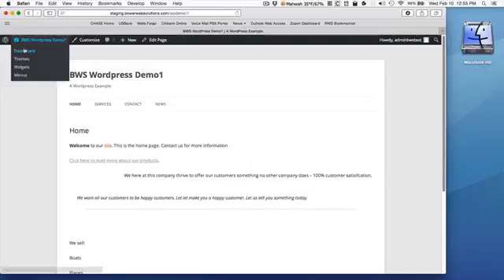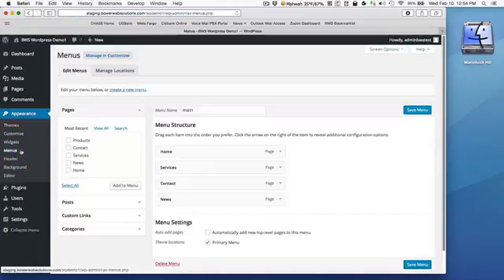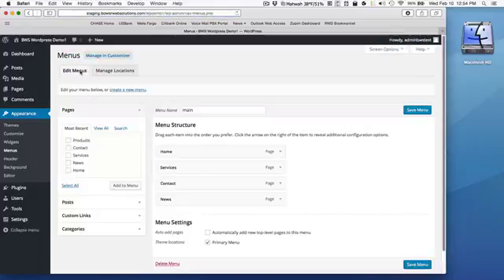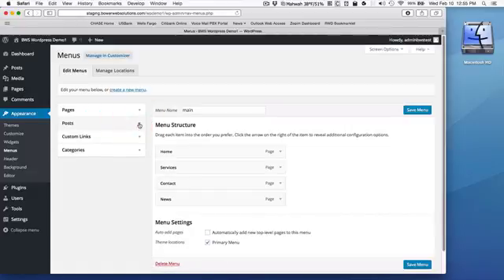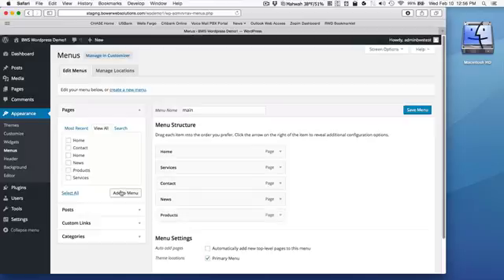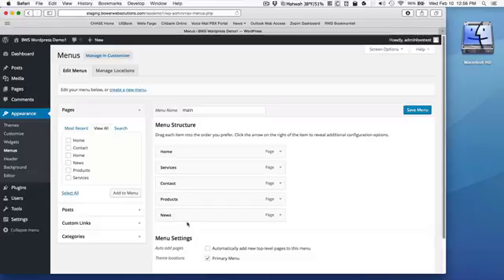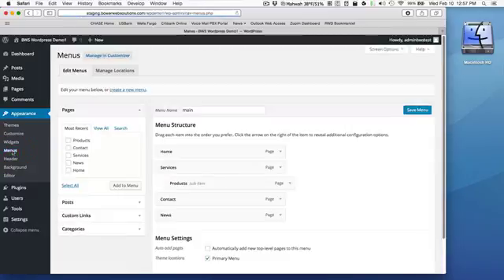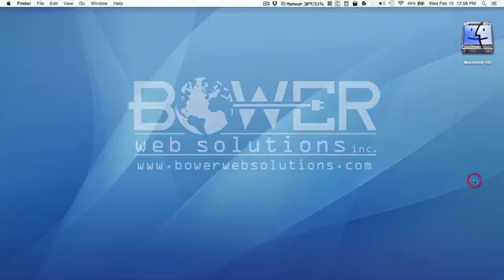Wordpress 4.4 - How to Edit A Menu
This video covers the steps of how to edit a Navbar navigational menu within Wordpress version 4.4